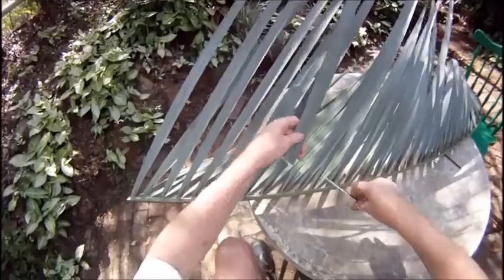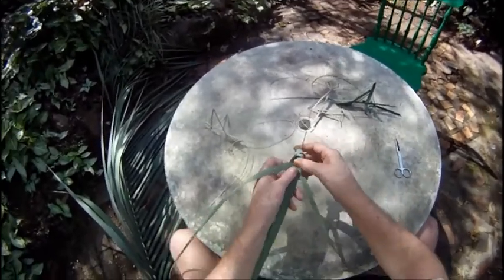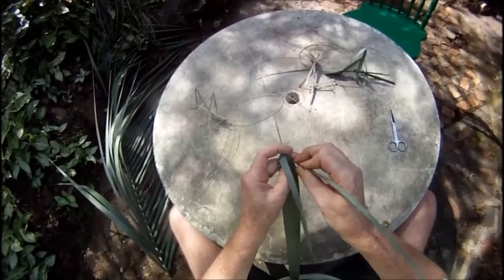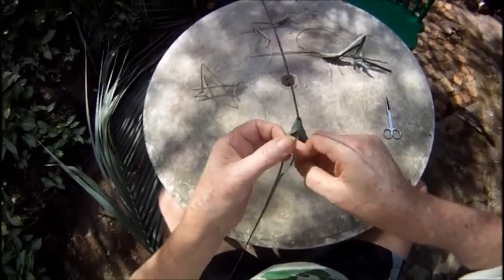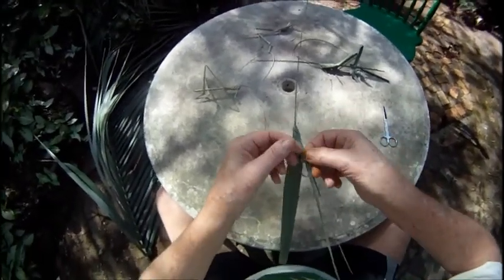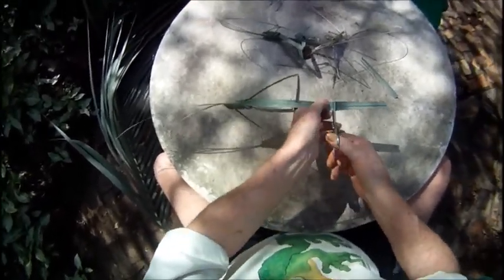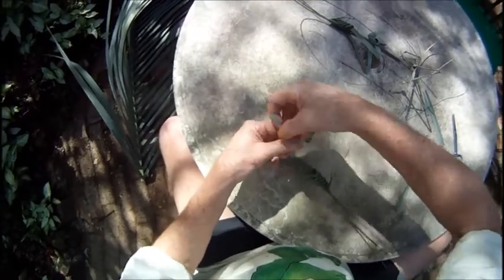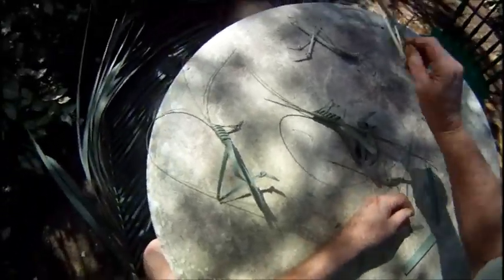Easy palmleaf grasshopper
How to make a grasshopper from a palm leaf in ten minutes.When I made a bunch of these, and left them here and there, people asked me how and I said I'd make a video. Everyone who has a palm tree nearby should know how to do this, if they have a sense of fun. Guaranteed to entertain.